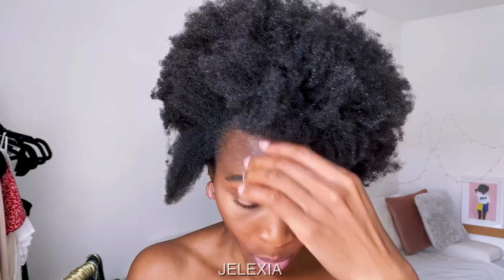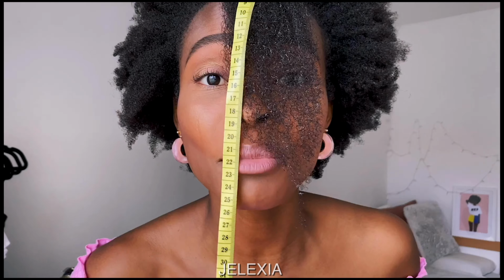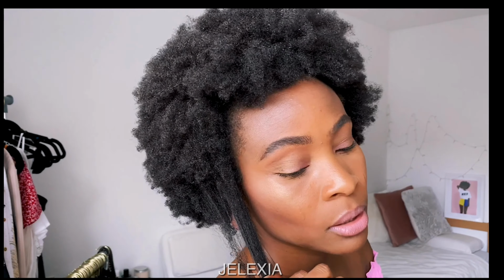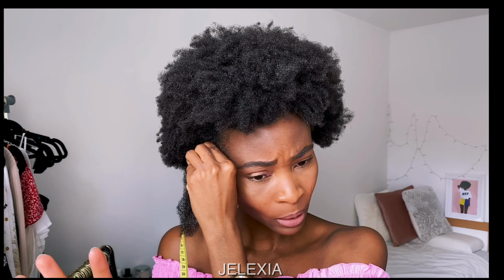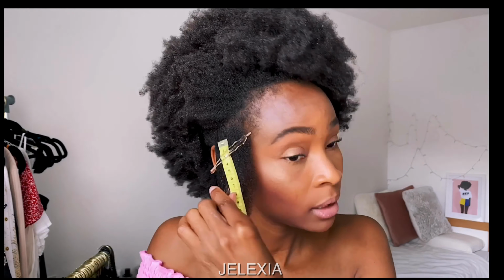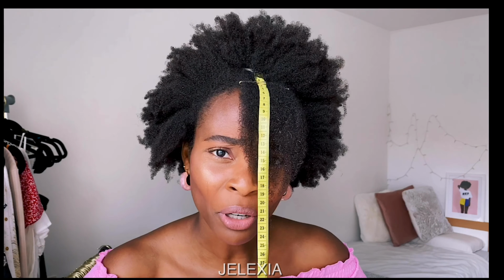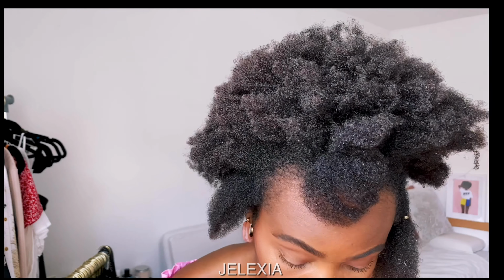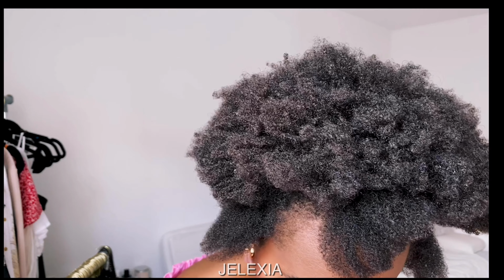MY MAXIMUM 90 DAYS 4C NATURAL HAIR GROWTH CHALLENGE 2020! SHOCKING FINAL RESULT | Ft.MAUYU | Jelexia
This is a final  length check after 90 days of  maximum hair growth challenge of my natural 4c hair, I hope you enjoy this video!

I RECOMMEND WATCHING THIS VIDEO IN HD/ 1080P OR 2160P 4K !✨

Hey everyone thank you so much for stopping by / for coming back to my channel!  So on todays video I will be taking you guys with me and show you my maximum final result of a hair growth challenge that i recently started. A few months ago, I got my hands on Mauyu hair serum which I was very excited about to try.

I usually don’t measure my 4C hair at all because I feel like, I have to just let my hair be and  let it do it’s thing. But three months ago I did measure my 4C natural hair for the record before I started this hair growth challenge with Mauyu hair serum.  Now exactly 90 days later, I will be sharing with you all the shocking results that I witness.

Do anyone of you have experience with hair serum in general? 🤗

It’s for free and it cost you nothing🙃 Ask me anything below! I always respond to my comment/questions/ DM’s .

xxx
Jelexia🌱